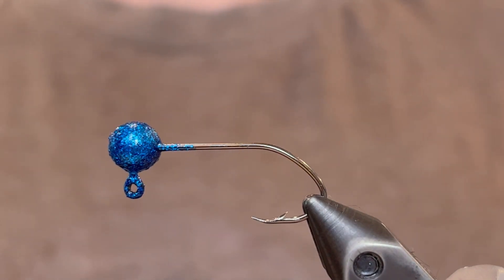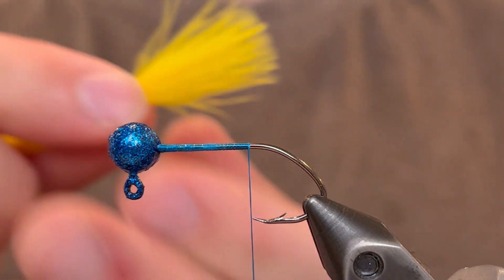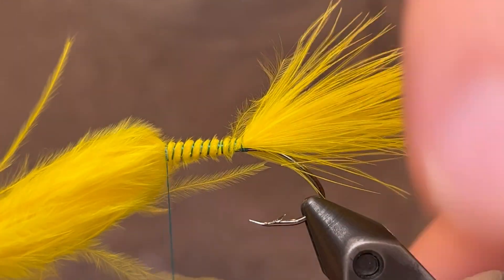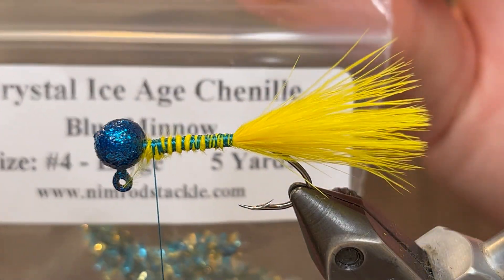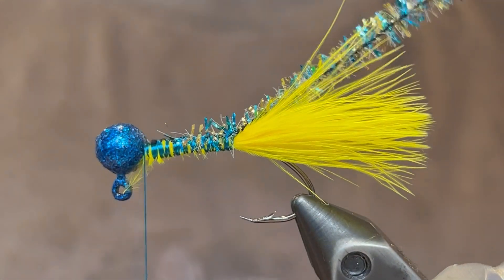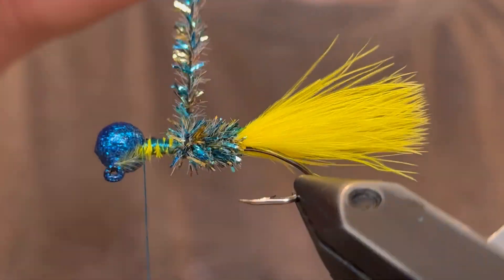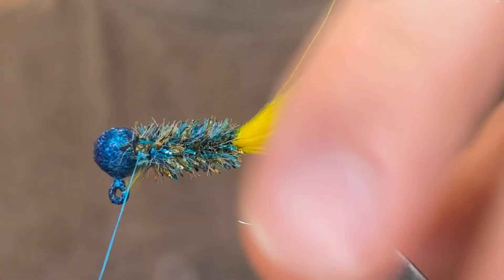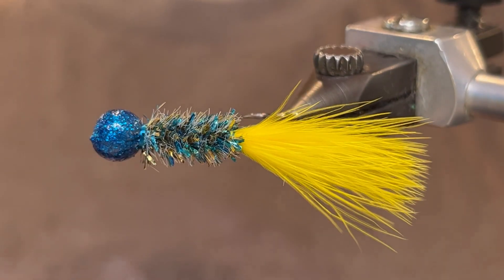Tying a Highly-Effective Crappie Jig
Crappie love this jig that is a perfect tie for beginners and experienced tiers alike!
Hook: 1/16 oz jig hook
Thread: Blue UTC ultra thread 140 denier
Body: Blue minnow crystal ice age chenille
Tail: Yellow marabou